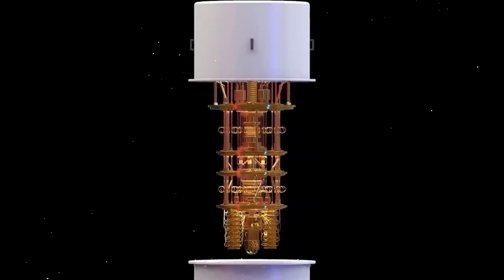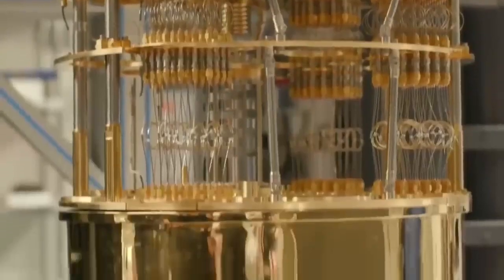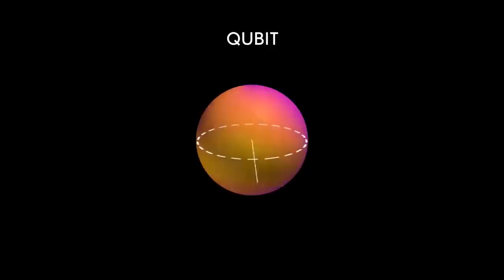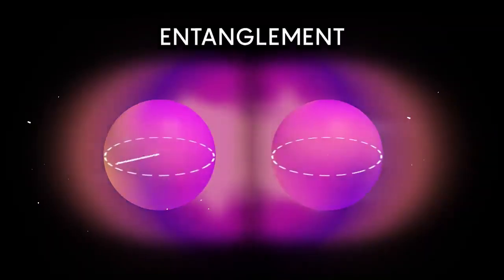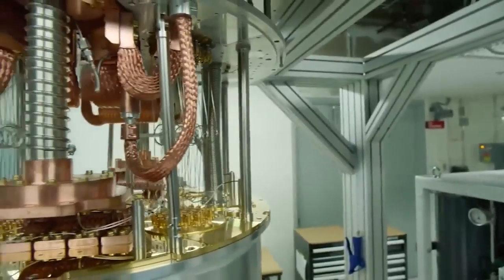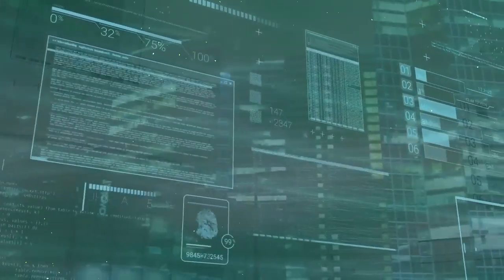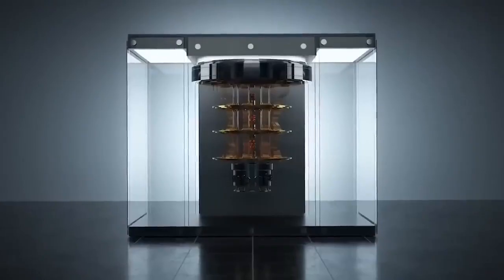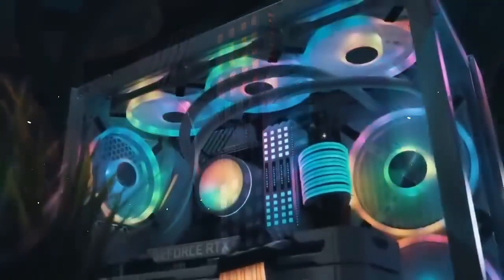The Weird World of Quantum Computing: Explained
► Are you tired of swapping SIM cards while traveling? Discover the freedom of *eSIM!* Enjoy instant activation, global coverage, and flexible data plans. 👇

► If you’re a privacy activist, you need to prioritize your online privacy.

With quantum computing, computers may one day be able to solve problems faster than anything we've ever seen before. In this video, we'll explore the weird world of quantum computing and explain what it is and how it works.

If you're curious about quantum computing and want to know more about this exciting technology, then this video is for you! We'll explain what quantum computing is and how it works, and talk about some of the potential applications of quantum computing. After watching this video, you'll have a better understanding of quantum computing and what it can do!

You’ve heard about quantum computers. Maybe you’ve seen the “race for quantum supremacy” between governments and companies, or read that quantum computers will break all encryption, or heard terms like “qubits” or “superposition” or “quantum mechanics” in a confusing tv segment. But you might be wondering… what does a quantum computer actually DO? And how could it actually affect my life?

Quantum Computing, quantum mechanics, quantum computing explained, what is quantum computing? the weird world of quantum computing.